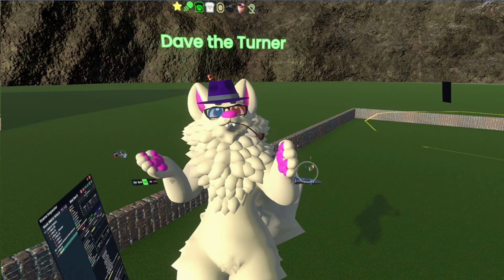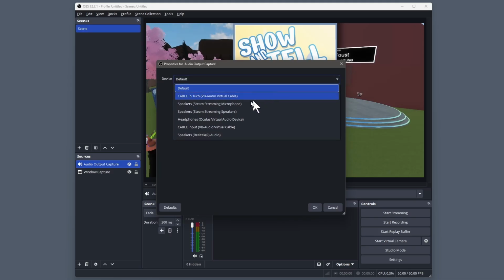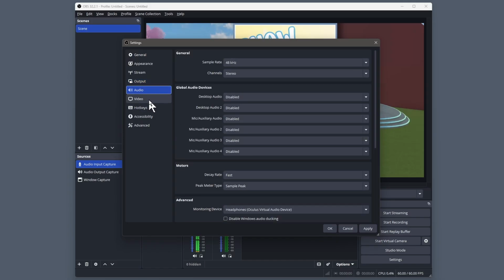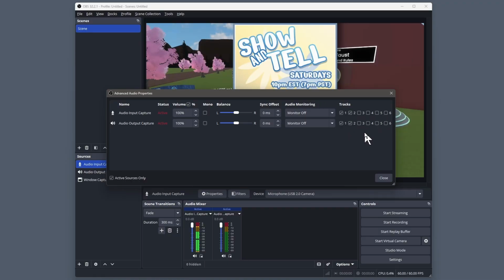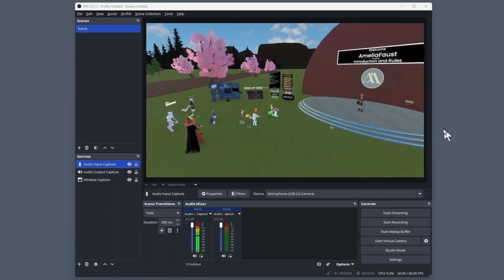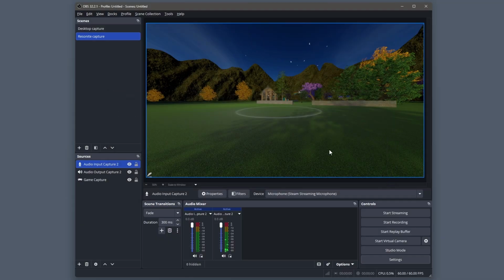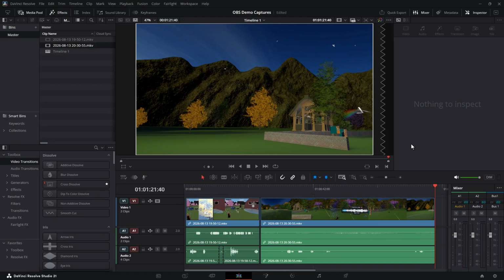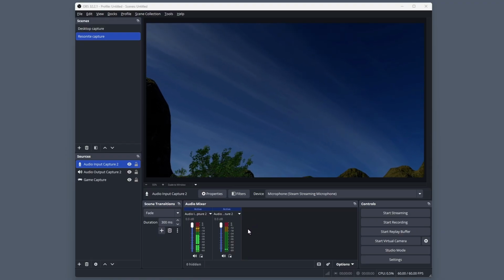OBS for Camera Crew [OBSOLETE]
NOTE: This information may be interesting and useful, but the standard setup for the MA Camera Crew has been updated.
This tutorial explains a [PREVIOUSLY] preferred OBS configuration for the MA Camera Crew and others. It is fairly simple but very functional. The primary feature is that audio from the video source is recorded on a separate track from the microphone audio. This is very useful in post editing.

The tutorial starts with a basic configuration for recording desktop apps, followed by a more specific configuration for recording in Resonite.

00:00 - Intro
00:45 - My setup
01:10 - Let's get started - Non-Resonite/Desktop capture
01:49 - Create a video source
02:59 - Create audio sources
04:51 - Audio track settings
07:38 - Make a test recording
08:21 - View test clip in DaVinci
11:18 - Rename the "Scene" to "Desktop capture"
11:47 - Let's create a "Resonite capture" scene
12:04 - Create a video source - Game capture
12:35 - Add audio sources
12:59 - Audio track settings
13:49 - Make a test clip
15:49 - View Resonite test clip in DaVinci
19:09 - Wrap up